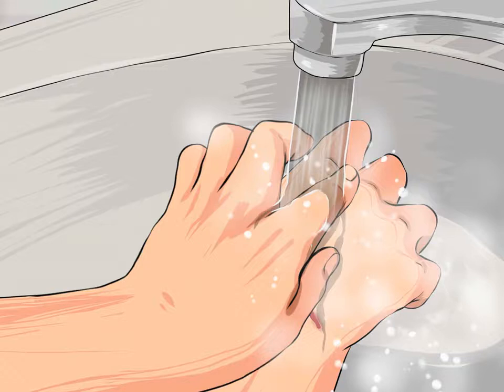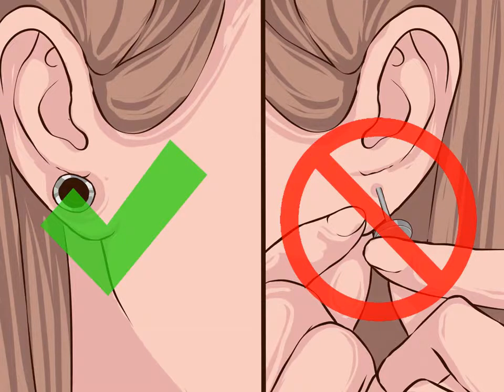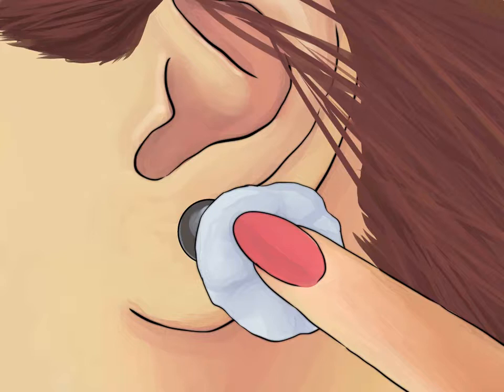How to Clean an Infected Ear Piercing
Infected ear piercings are common, especially in new piercings. Most go away after one to two weeks, as long you clean them twice a day. Use a cotton ball or swab soaked in a saline solution or antimicrobial soap to clean the infection, then dry the area with a disposable paper towel. Avoid using alcohol and hydrogen peroxide, as these substances will interfere with healing. See your doctor if the infection spreads, if it doesnt improve within two days, or if you develop a fever. Always wash your hands before touching your piercings, and prevent reinfecting the area by avoiding swimming and sanitizing your cell phone.

Image Attributions

Image:  Remove-a-Liquid-Bandage-Step-1-Version-2  |    By:Wikivisual0

Image:  Pick-Earrings-when-You-Get-Your-Ears-Pierced-Step-11  |    By:Wikivisual0

Image:  Clean-a-New-Ear-Piercing-Step-9  |    By:Wikivisual0

Image:  Smoke-Without-Getting-Caught-Step-13-Version-3  |    By:Wikivisual0

Image:  Clean-a-New-Ear-Piercing-Step-12  |    By:Wikivisual0

Expert Reviewer--// Jurdy Dugdale, R.N.